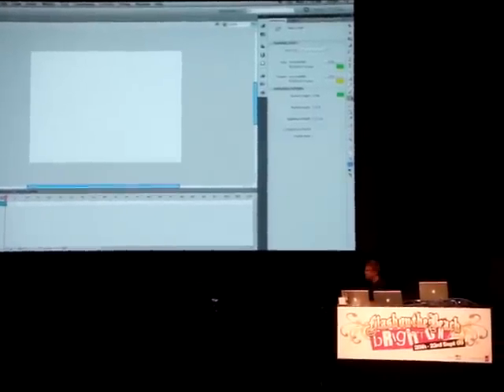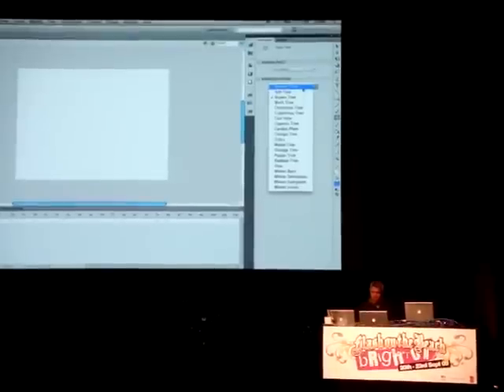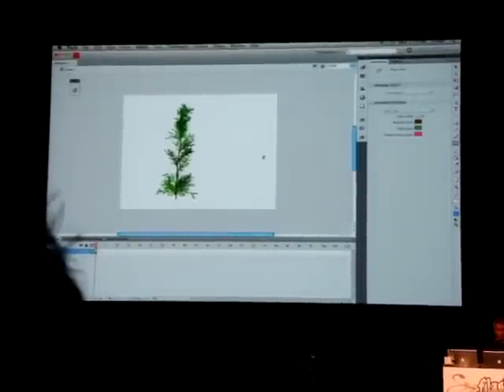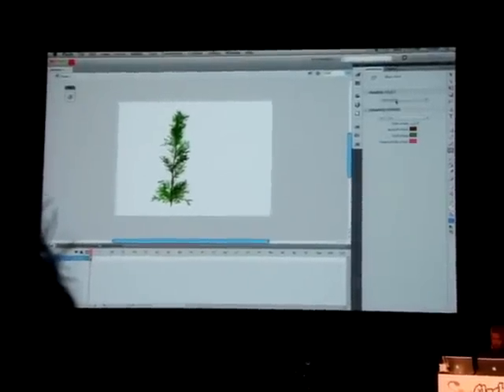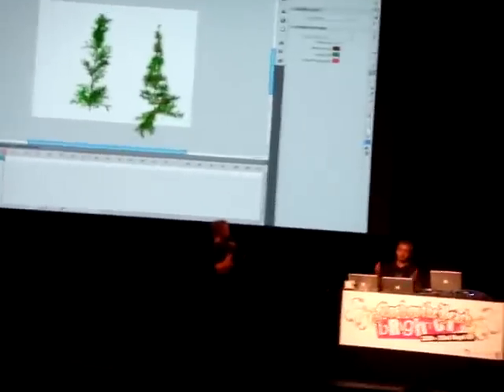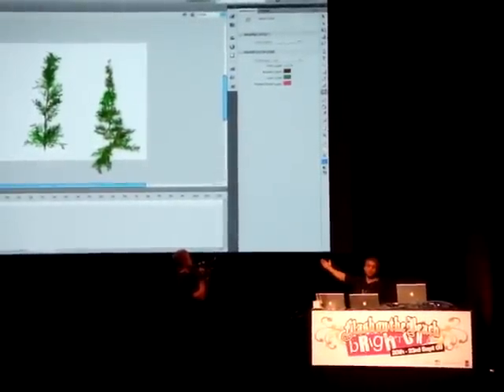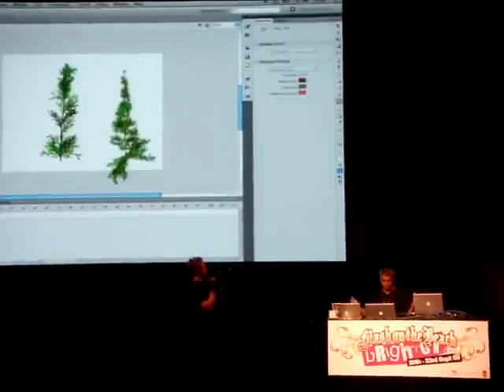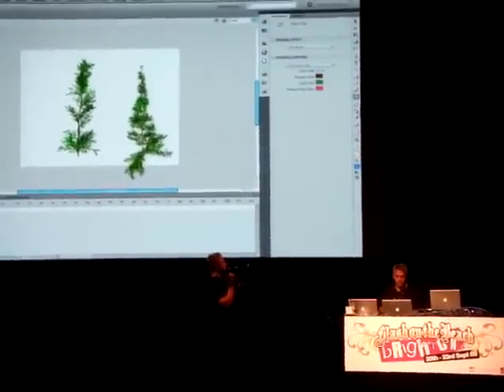Adobe Flash CS5 Viper presented 2